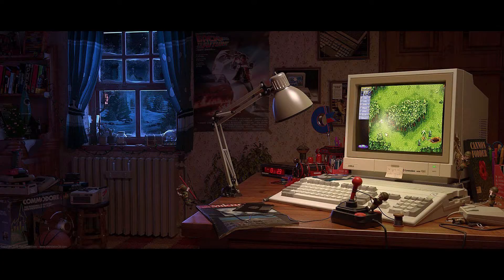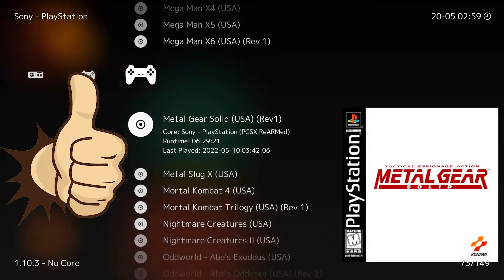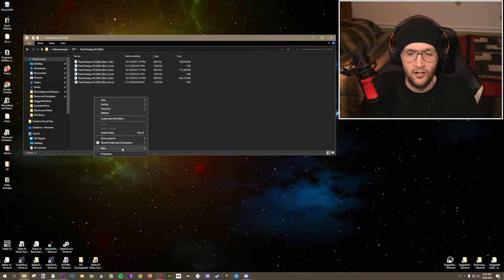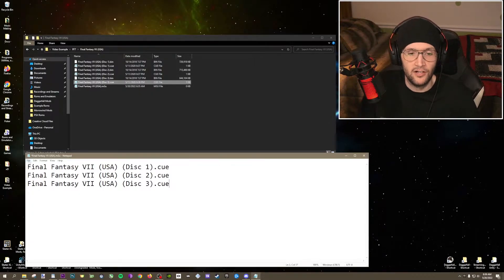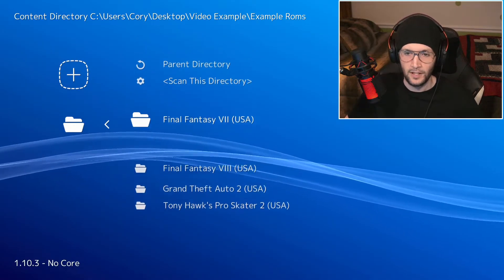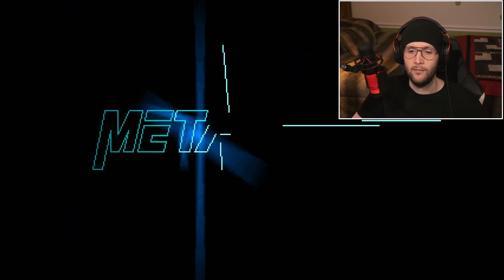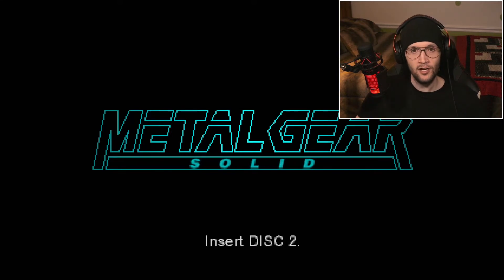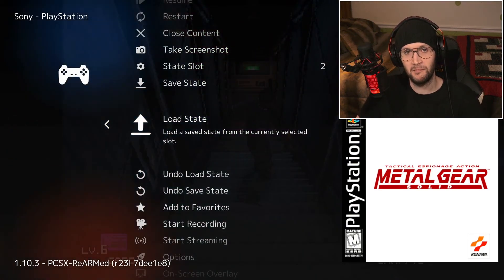Multiple disc games (.m3u files) | RetroArch PC Tutorial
This video explains how to setup and use .m3u files within RetroArch in order to make playing multiple disc games less of a hassle. Using .m3u files will allow you to consolidate all of your disc entries into a single game file. This makes organizing your playlist very easy and you will not have any issues with your save files not properly transferring between discs. In the video I first explain how to create a .m3u file by using a notepad document and listing all of the .cue files in order for a game and changing the "txt" extension to "m3u." I then show how to important m3u files into RetroArch playlists and also how to do it in bulk if you have a mixup of games that are single disc and multi disc. Finally I show how to change discs within RetroArch when you are actually playing a game and it requires you to swap to another one. I also show how this can be done easily with hotkeys setup.
If you already have a saved game file before you setup your games with m3u files, you can go into your RetroArch directory and find the "saves" folder (RetroArch\saves). In here find the game file, it will likely be labeled as "whatever game (Disc x)". Make a backup copy of your save file first. Once you have your game setup with an m3u file and imported into RetroArch, use the new name of that game to replace the old name of your save file. This should allow your old save to work with your newly setup m3u file.
I wanted to also mention that not all games will be in a bin/cue file format. For example, if you are doing an m3u file for a Sega Dreamcast game, it will likely be in a .cdi or .gdi format. This is fine, you create the file the same way but the extension will just be different. Also, for Dreamcast you will likely need to put the discs in individual folders because the Tracks files will likely have the same name and therefore cannot be next to one another. If this is the case you will want to put the m3u file up one level and direct it to the .cdi/.gdi files. this is done by including the file pathway in front of the file name (since the m3u is no longer directly next to the files you must include the file pathway).

For example if you have a game called ABC123:
-create a master folder called "ABC123 (USA)"
-put two subfolders inside this folder and call them "ABC123 (USA) (Disc 1)" and "ABC123 (USA) (Disc 2)"
-extract the .cdi/.gdi file and the bin/raw files for each disc into the corresponding subfolder
-create the m3u file inside of the main folder and next to the two subfolders
-since the m3u is not directly next to the .gdi/.cdi files you must include the full pathway in the text lines
-The m3u will look something like this depending on where you have your files:
C:\Roms\Sega Dreamcast Roms\ABC123 (USA)\ABC123 (USA) (Disc 1)\ABC123 (USA) (Disc 1 of 2).gdi
C:\Roms\Sega Dreamcast Roms\ABC123 (USA)\ABC123 (USA) (Disc 2)\ABC123 (USA) (Disc 2 of 2).gdi

I hope this makes sense. You need to get creative sometimes, just remember that if your m3u file is not directly next to the files it directs to, you will need to include the full pathway in the text line. Cheers.
PS2 EXAMPLE
The way I have PS2 games setup is pretty much identical to the PS1 games except that instead of them being bin/cue they are all just ISO. so for example I have a big Roms database folder where I keep all of my roms and then in that folder I have it setup into different systems like this:

Then when I open up my PS2 folder it has all of my games like this:

The only game I have right now that is multiple discs is Shadow Hearts Covenant, you will see it close to the top of the last pic and notice I put it in it's own separate folder, that is where the M3u file goes. If I open up that Shadow Hearts folder, it looks like this inside of it, this is how you need to setup multiple disc games:

And if I double click on the m3u file it looks just like it does in the video, just like this:

-=-=TIMESTAMPS=-=-
00:00 Multiple disc games
00:54 Why to use .m3u files
01:32 How to create .m3u files
04:17 How to import .m3u files in RA
06:07 How to change discs in game
07:04 Disc change hotkeys
08:10 Using old saves with new m3u files
08:43 Ending and Outro